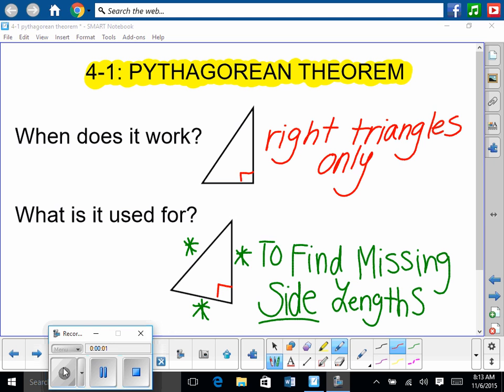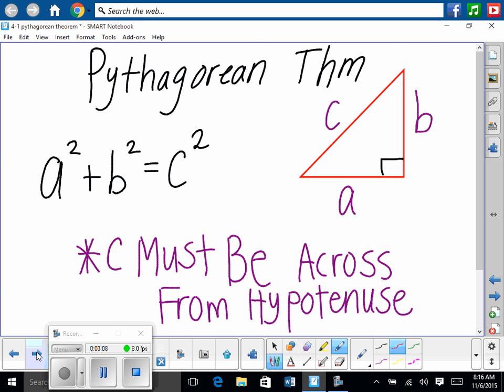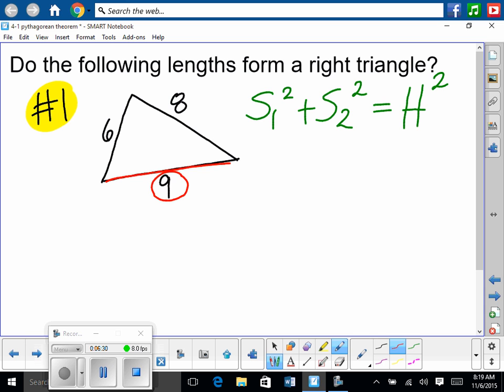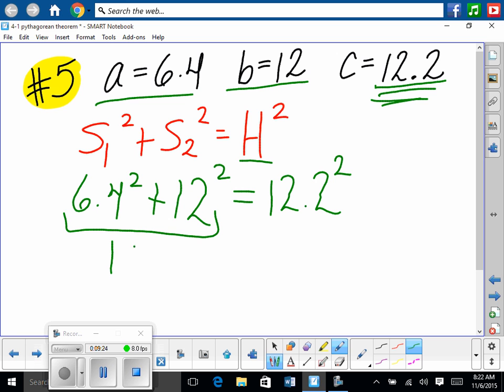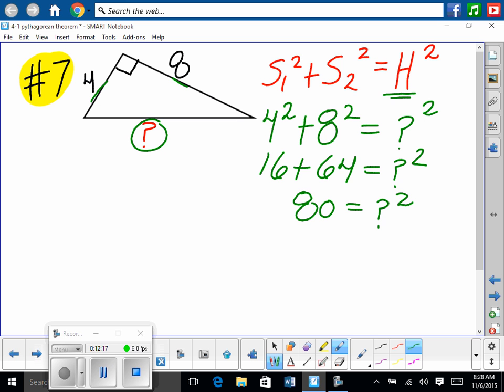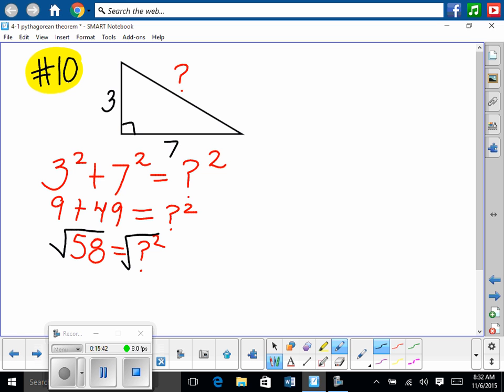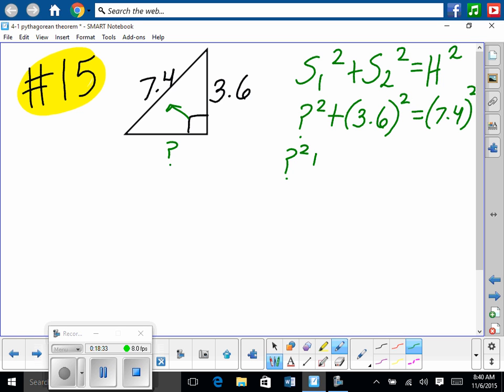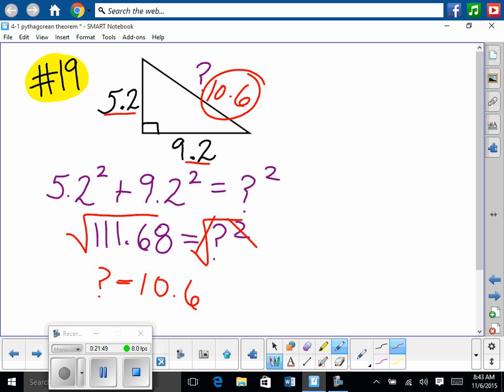4-1 Solving Missing Sides of a Right Triangle By Pythagorean Theorem